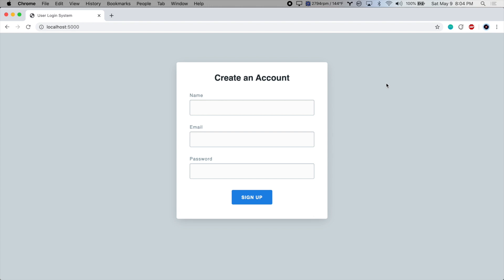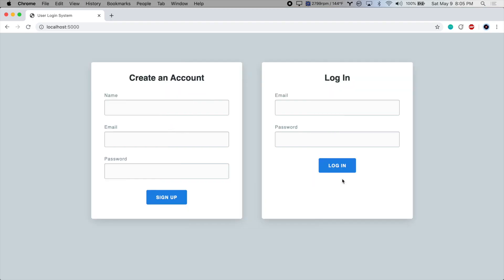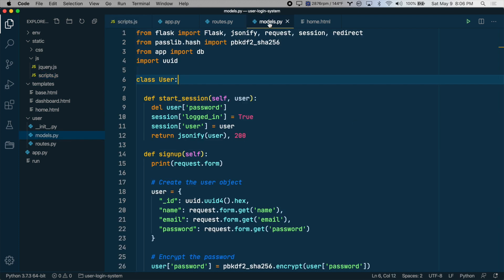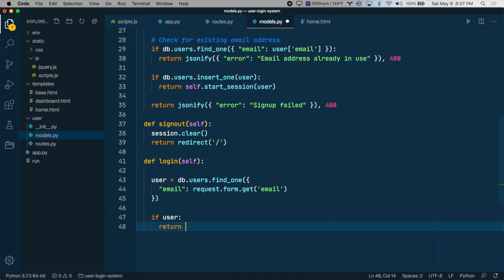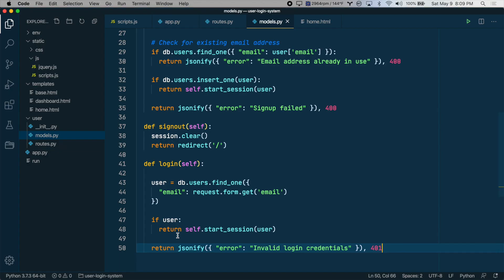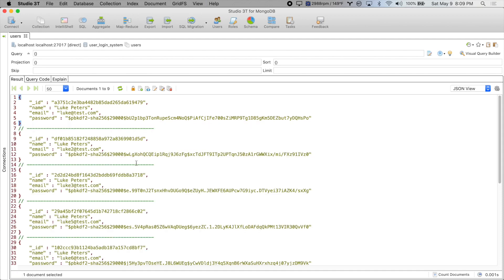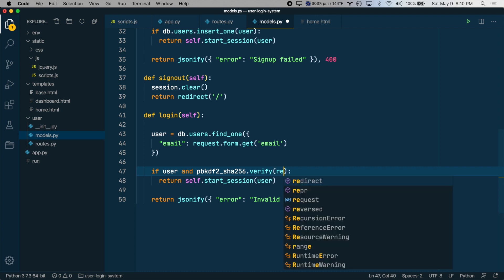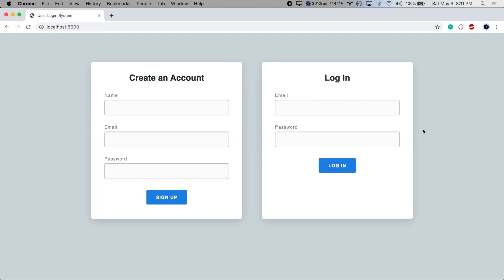Build a User Login System with Flask and MongoDB - Part 4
Learn how to build a basic user login system using Python, Flask, and MongoDB.

You can find the CSS and JavaScript files for this project on GitHub

Part 4: You're watching this now!